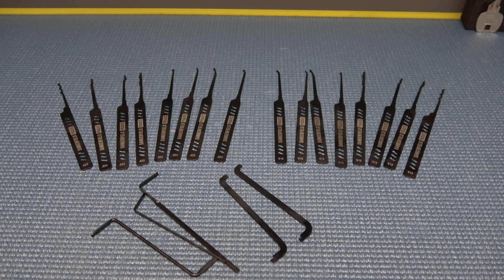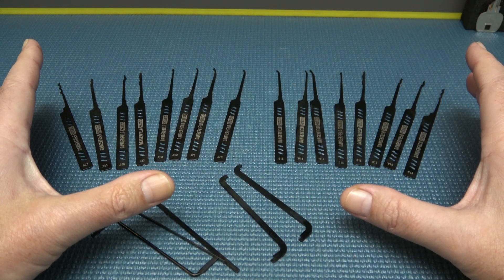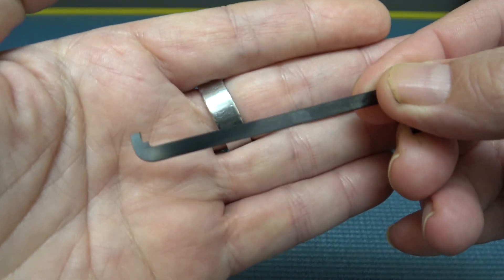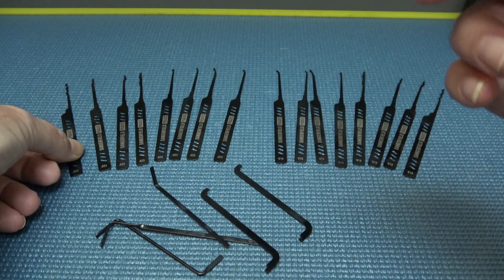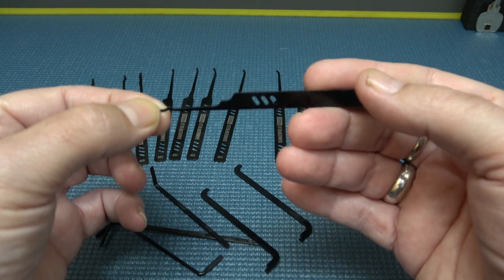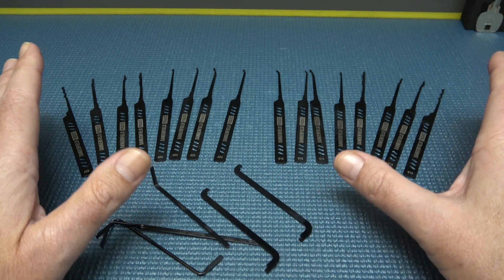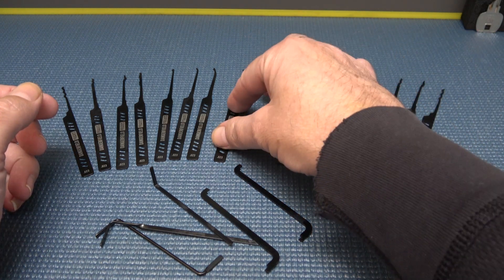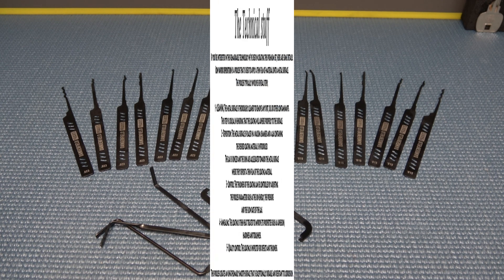[515] The Dangerfield Praxis Ionic (Ionic vapor deposition) pick set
Just when you thought one of the best pick sets could not be any better, they go and get tossed in a vacuum chamber and get slapped with ionized gas.
Not only do they look fantastic but the coating makes them more corrosion resistant and slicker than snot.
I highly recommend you check out the full description on their website.
A big thanks to Lock Pick World